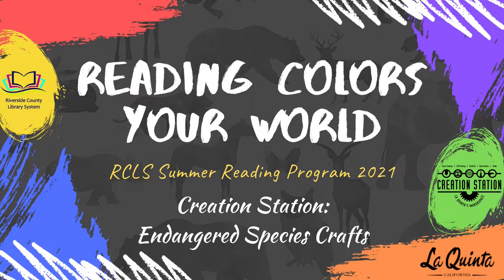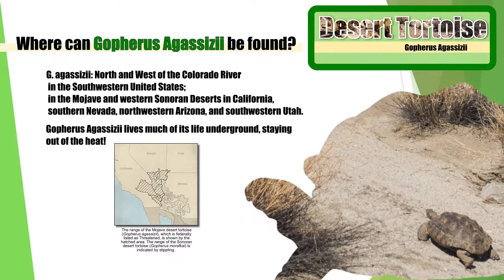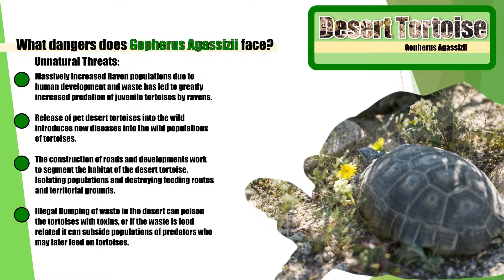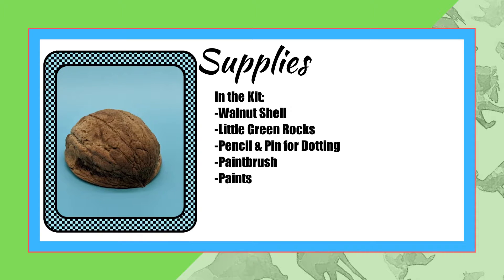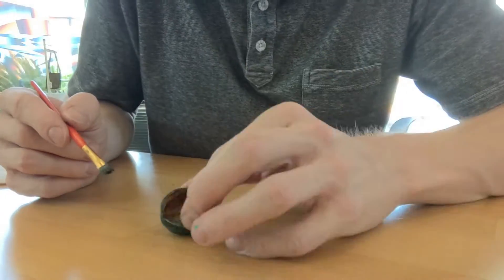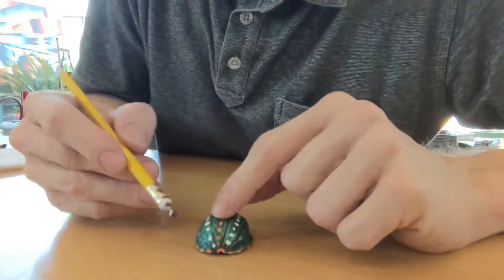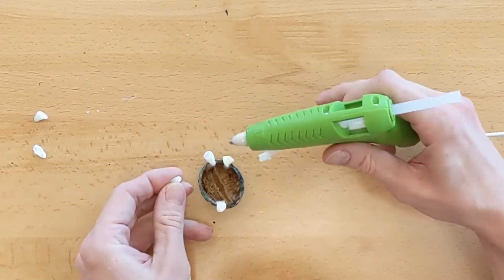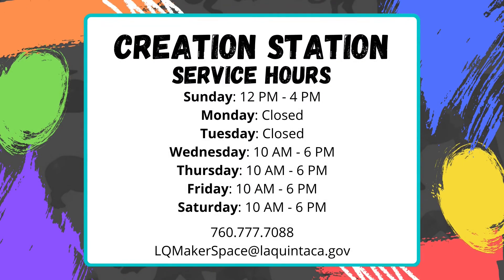SRP 2021: Walnut Shell Desert Tortoise (Reading Colors Your World Week #5)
The RCLS Summer Reading Program (SRP) theme for 2021 is "Reading Colors Your World." Each week of SRP, the Creation Station will offer a craft highlighting an endangered species that matches the color of the week.

Week 5: We will be focusing on the color GREEN and our animal of the week, the humble DESERT TORTOISE. For this week's craft, William shows makers how to make a little walnut shell toy using materials provided in this week’s craft kit.

To request an SRP 2021 Craft Kit, contact the Creation Station

00:00 Intro
00:35 Desert Tortoise Info
02:17 Desert Tortoise Conservation Info
03:05 Start of Craft Instructions
05:48 Gluing Instructions

Picture Attributions:
In order of appearance starting at 00:35
1 Tortoise Cut out: Joshua Tree National Park Service - Public Domain
2 - 4 Joshua Tree National Park Service - Public Domain

6 - 8 Joshua Tree National Park Service - Public Domain

10 - 12 Joshua Tree National Park Service - Public Domain
13-16 Joshua Tree National Park Service - Public Domain
Easy Seas - Chris Haugen
Jazz Mango - Joey Pecoraro
Party Waltz - Sir Cubworth

[Video Edited with Kdenlive, GIMP, and Inkscape]
Our weekly craft program runs in conjunction with the Riverside County Library System "READING COLORS YOUR WORLD" Online Summer Reading Program, which runs June 14 - August 6.  For more information and to sign up for our Summer Reading Program